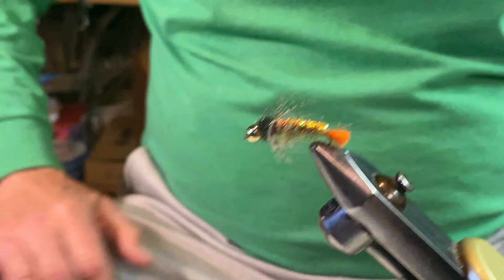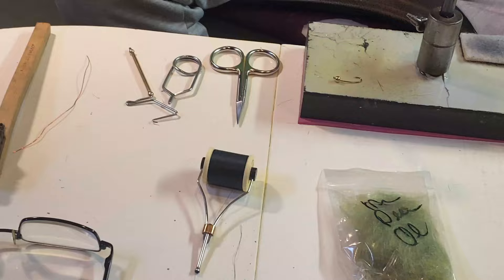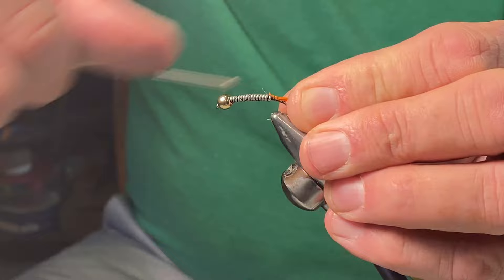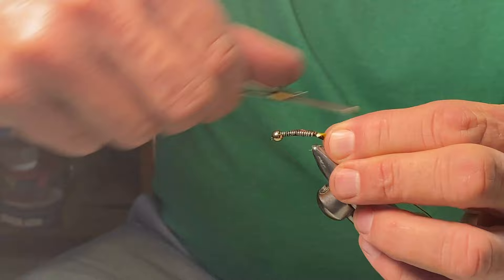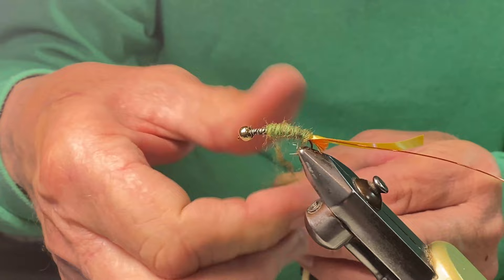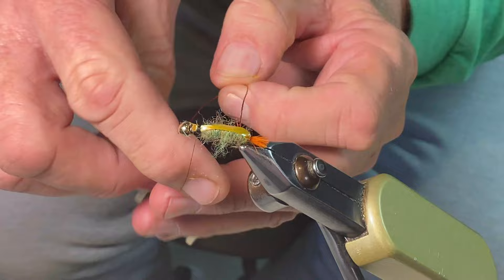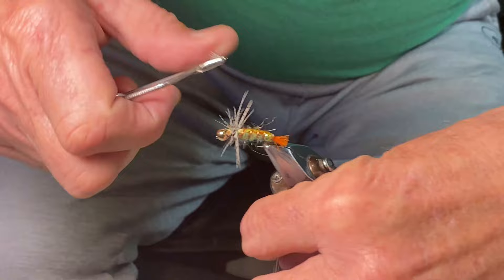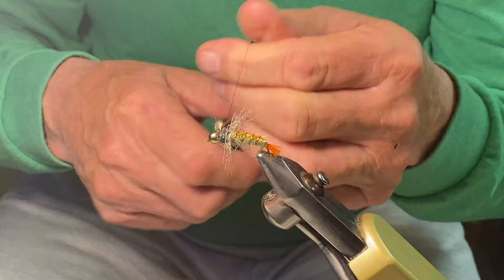Bo Jangles - A Caddis Pattern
A caddis pattern with a larger bead. Try this one out and tell me how it fishes.

I mention the song "Mr. Bo Jangles" by Jerry Jeff Walker in this video. It's a hell of a song. Watch/listen to it on Austin City Limits, here: